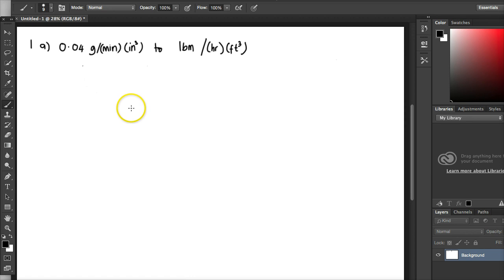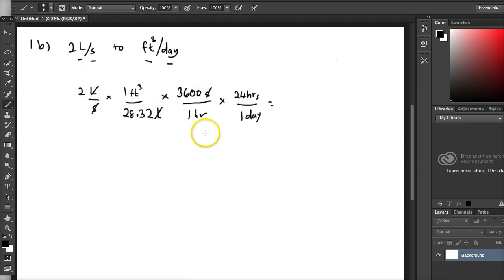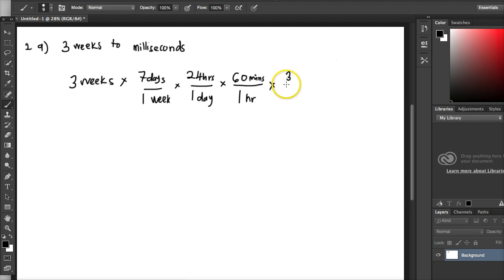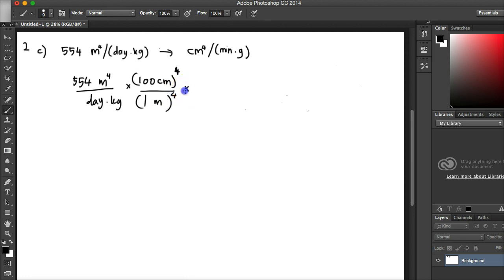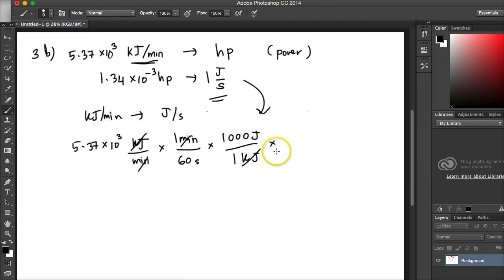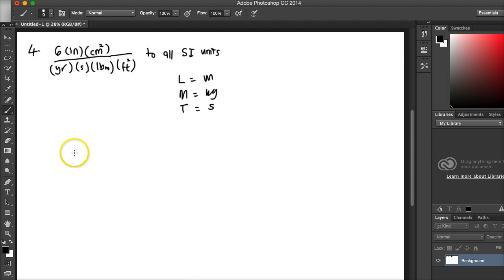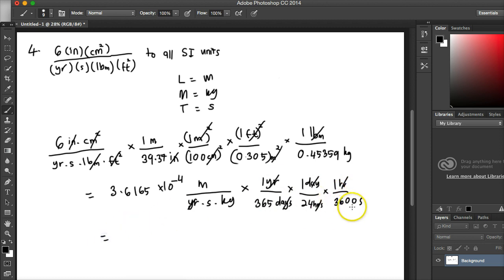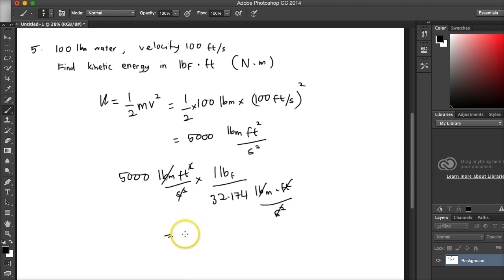CLD10502 Tutorial 1